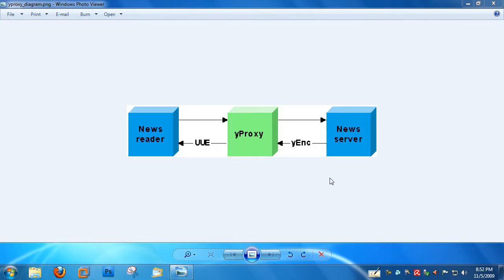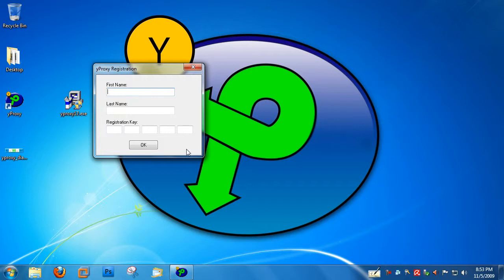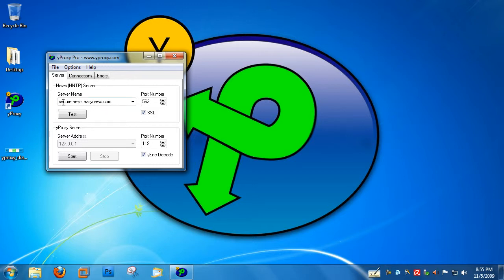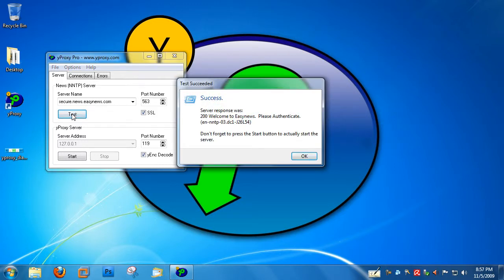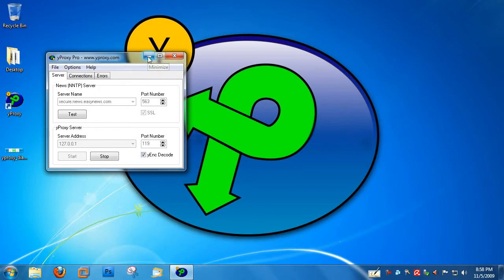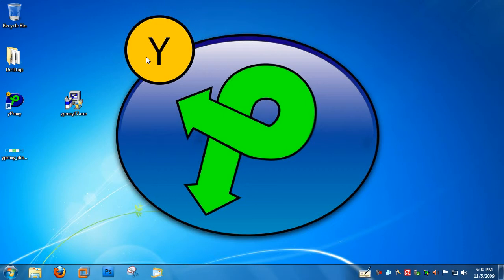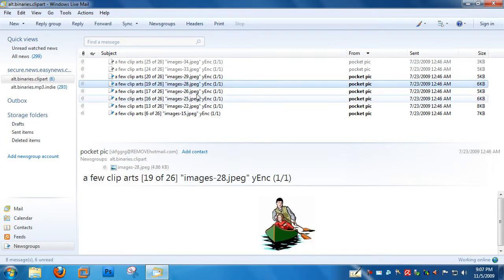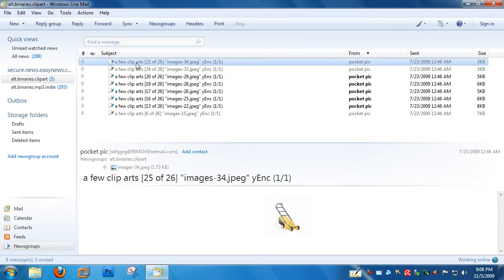Running yProxy (yProxy Training Video 3 of 4)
This video shows how to test your configuration and run and start yProxy for the first time.